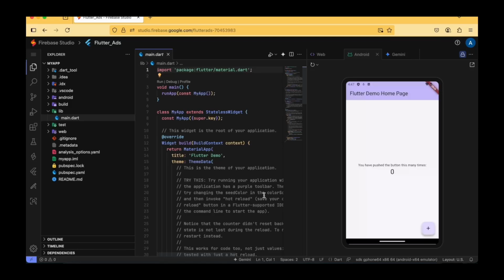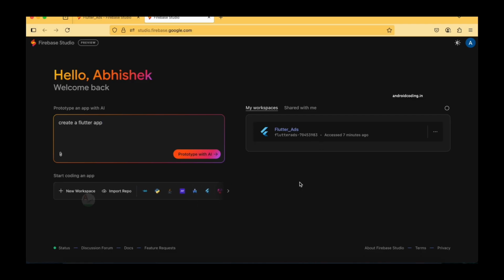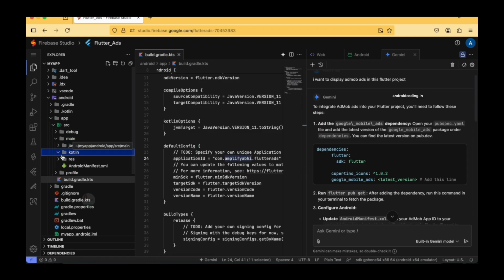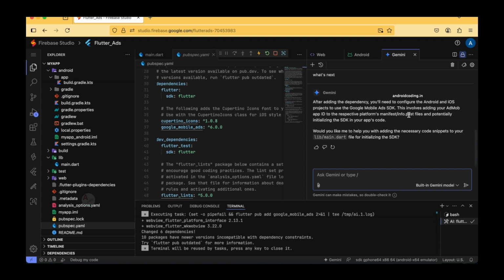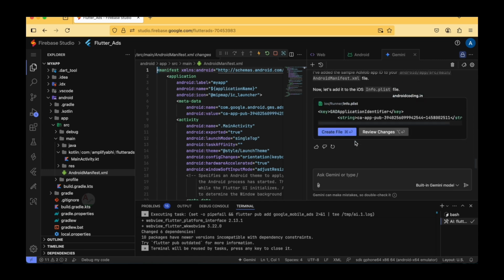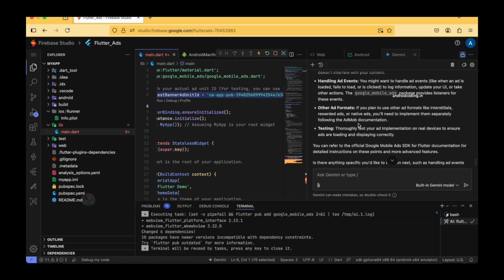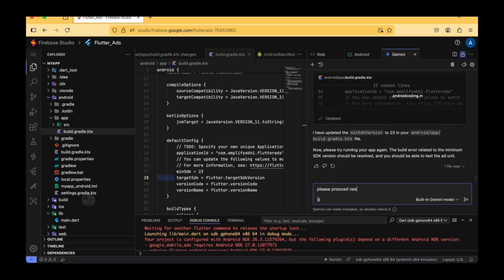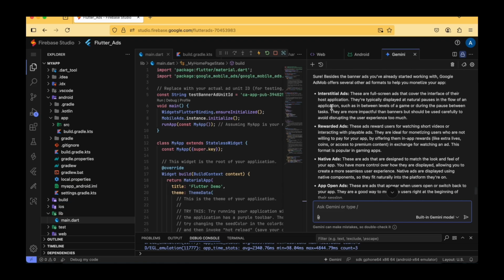🤑 Earn Money @ Flutter Apps Integrating Ads | No Code Flutter App | Firebase Studio | amplifyabhi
🚀 Learn how to monetize your Flutter apps with Google AdMob — using Firebase Studio!
This is the third part of our viral Flutter Firebase series where we go beyond building apps — we show you how to earn from them too! 💸

📱 In this tutorial, you’ll learn:
✅ How to create a Flutter app in Firebase Studio
✅ Step-by-step AdMob integration (Banner Ads)
✅ Real-time demo on Android Platform

🎯 Whether you’re a beginner or an experienced dev, this video will show you how to turn your Flutter skills into income.

🔥 Don’t miss this — it’s the monetization secret every Flutter dev needs to know!

*** Tutorial Collection ***

*** Free Courses ***